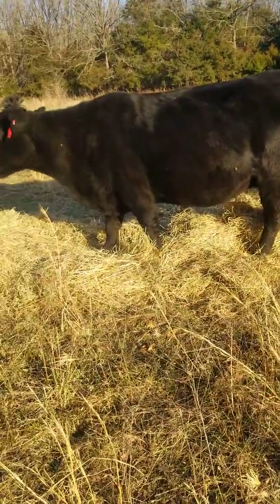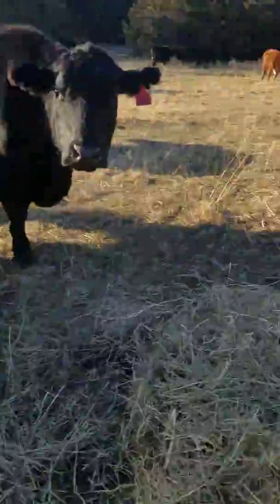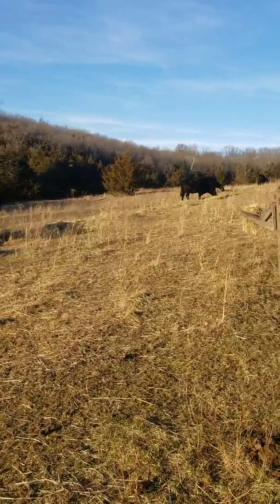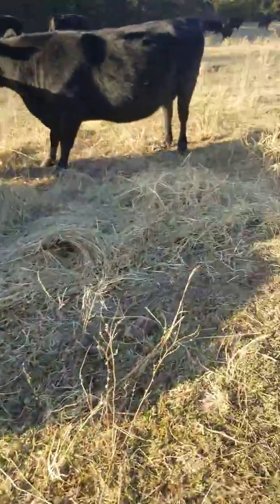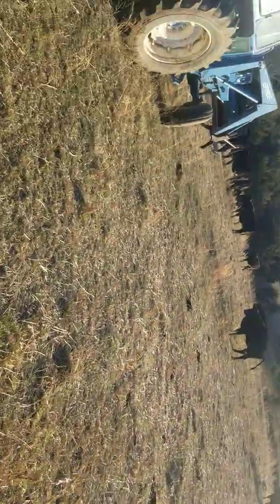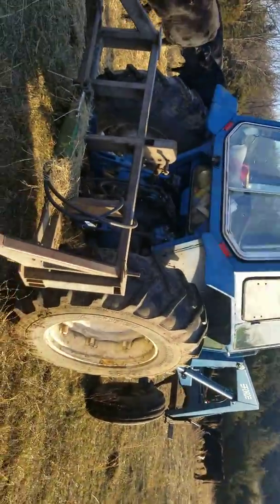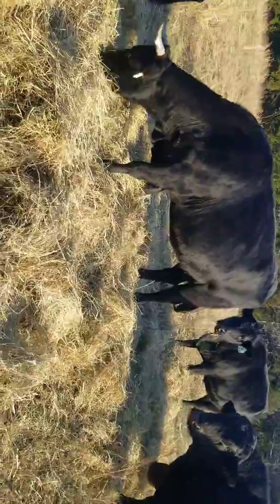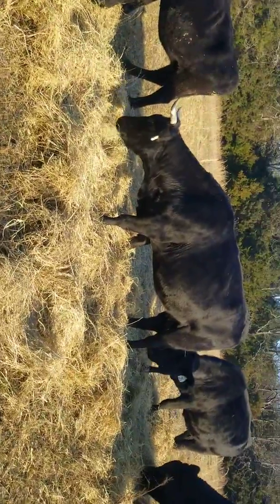The benifits of unrolling hay backwards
why we unroll our hay backwards, the benifits for the cows and pastures